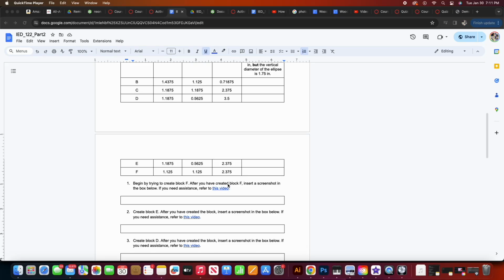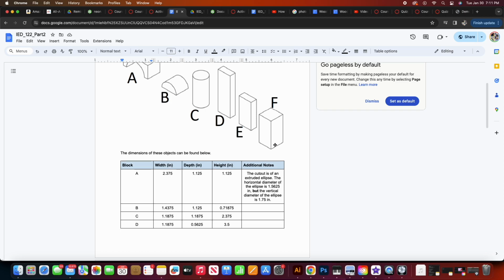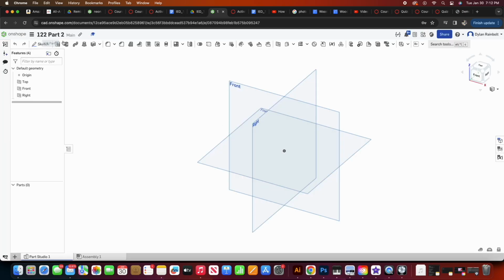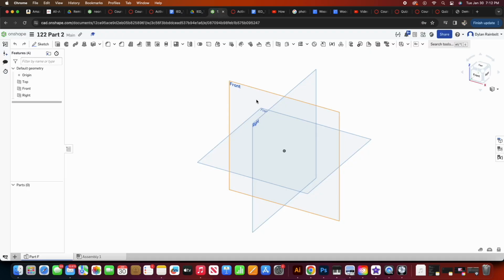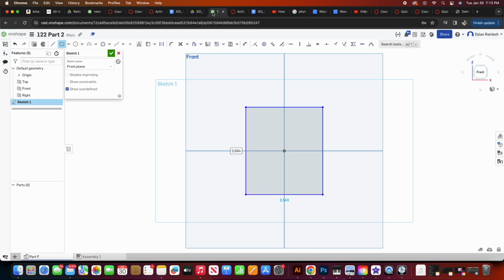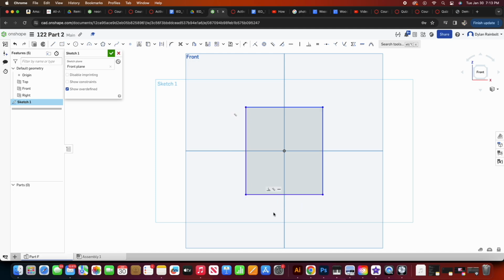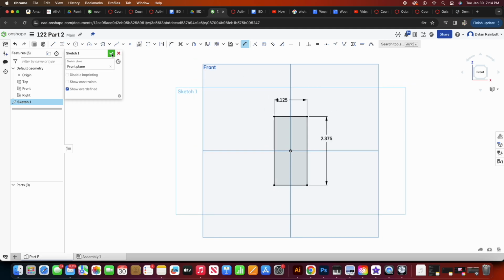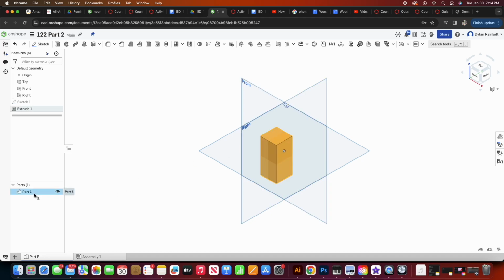IED - 122 - Block F